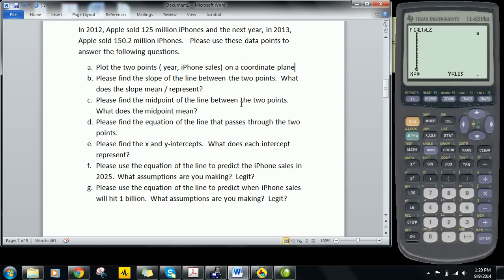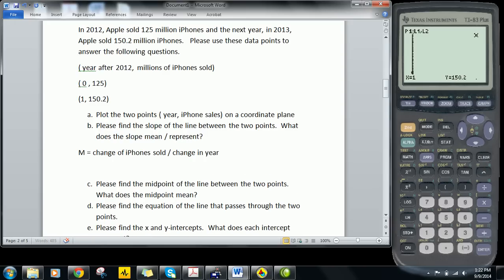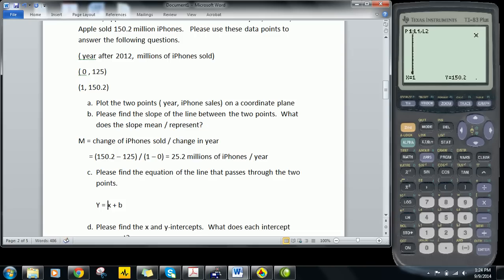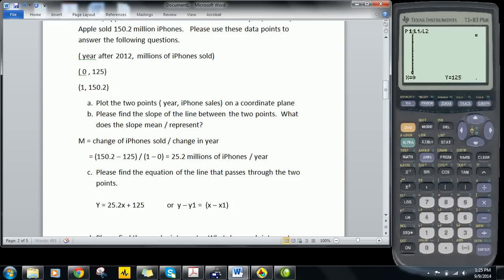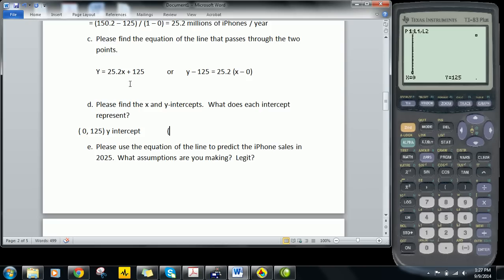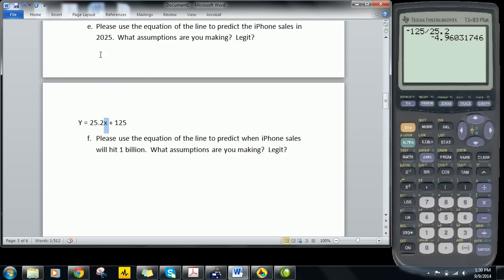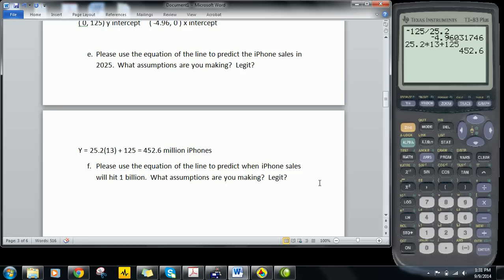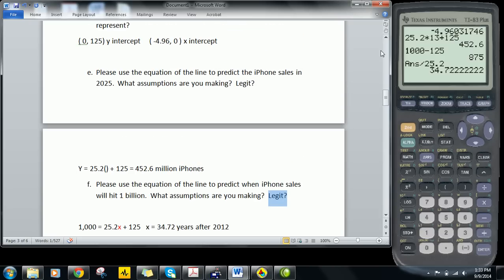Linear Function Problem